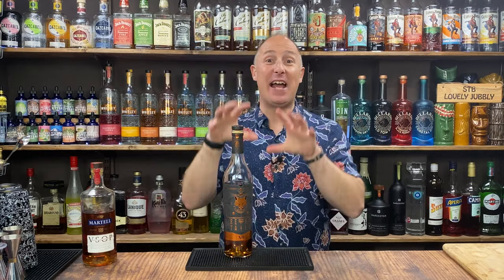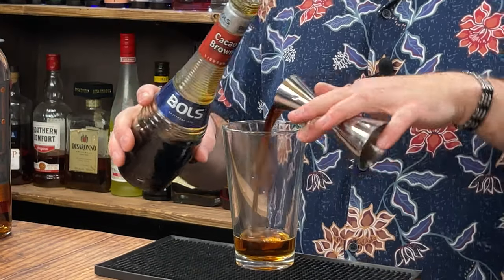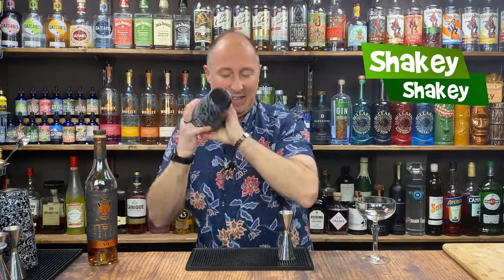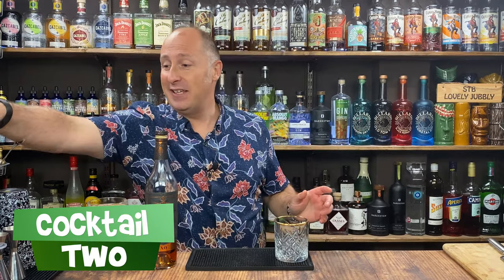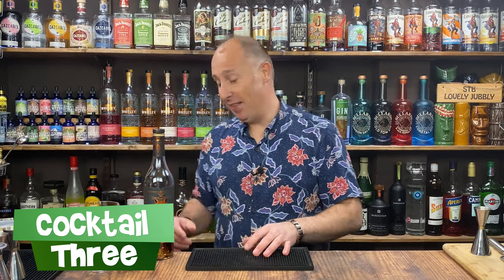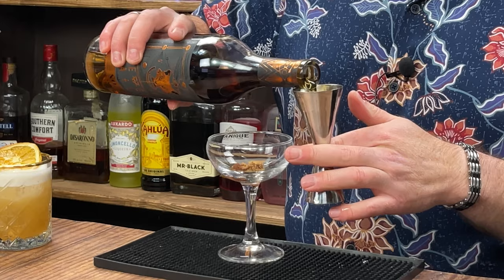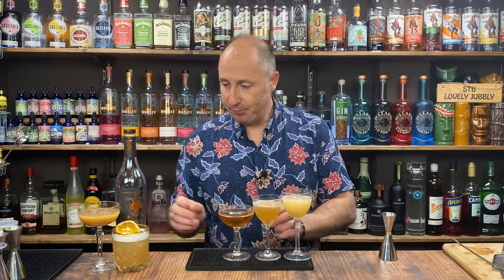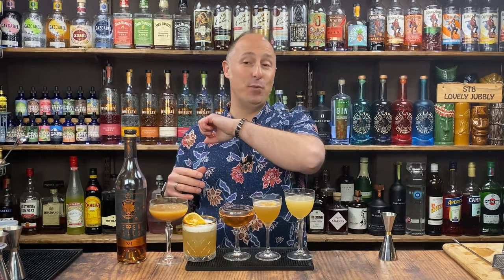5 CLASSIC Brandy Cocktails | Easy Cocktails to make at Home Bar | Steve the Barman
I have the 5 CLASSIC Brandy Cocktails you can make at home. Don't forget these can also be Cognac Cocktails too. Brandy Drinks are really easy to make, very simple and often seen as classic Cocktails. This is part 2 of my 4 part Brandy Cocktail series as i want to start to shine a light on the Brandy Category to show you what you can do with your favourite Brandy or Cognac. The Cocktails with Brandy Recipe I am doing in this video are the Brandy Alexander, the Brandy Sour Cocktail, the Champagne Cocktail, the Brandy Sidecar Cocktail and the Between the Sheets Cocktail.

SCROLL DOWN FOR THE BRANDY COCKTAIL RECIPES.

My videos should help you to make easy cocktails at home. The Easy Cocktail Recipes I use are as simple as I can make them for your Home Bar. I use simple Mixology skills to show you how to drink your favourite Spirits and maybe help you create your own Cocktail Recipe.

Brandy Alexander
- 45ml Brandy
- 20ml Dark Cacao
- 10ml White Cacao
- 25ml Cream / Half & Half

Brandy Sour
- 60ml Brandy
- 30ml Lemon Juice
- 15ml Sugar
- 3 dashed Angostura
- Egg White

Champagne Cocktail
- Barspoon Demerara Sugar
- 3 Dashes Angostura
- 30ml Brandy
- 90ml Bubbly

Sidecar
-50ml Brandy
- 15ml Triple Sec
- 10ml Lemon Juice
- Like a Daiquiri
Ratio opened to interpretation

- 25ml Bacardi
- 25ml Cognac
- 25ml Triple Sec
- 10ml Lemon Juice
- 5ml Sugar

CHAPTERS
00:00 - Introduction
01:37 - Brandy Alexander Cocktail
04:53 - Brandy Sour Cocktail Recipe
08:03 - Champagne Cocktail Recipe
10:38 - Brandy Sidecar Recipe
13:34 - Between the Sheets Cocktail Recipe